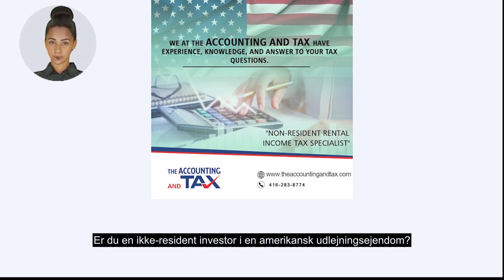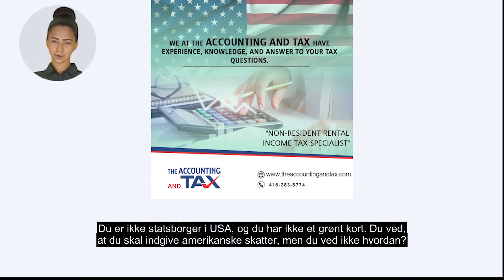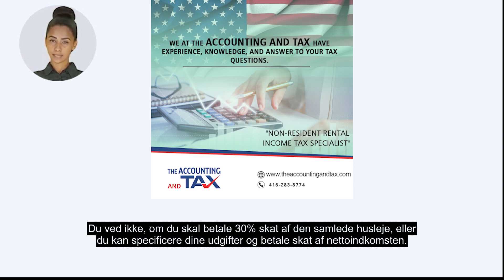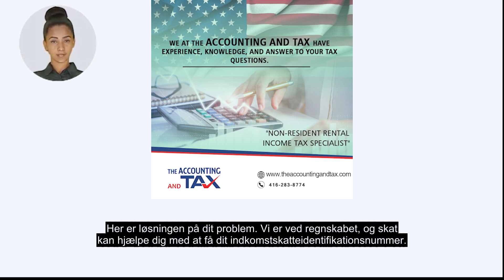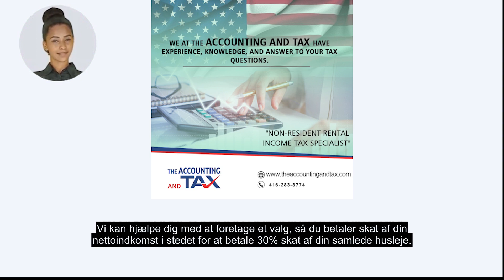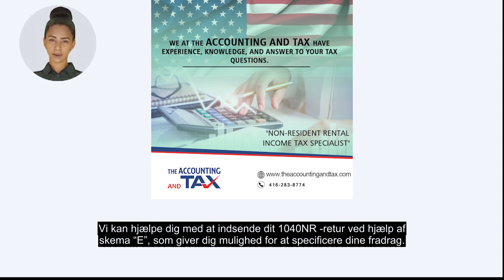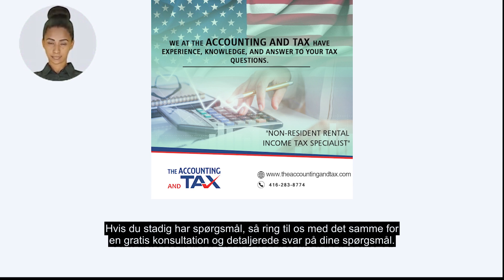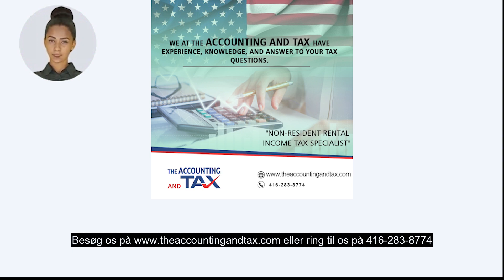USA Non Resident Rental Income Tax Requirements -Danish Subtitles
USA Non Resident Rental Income Tax Requirements –Danish Simplified Subtitles

What is the tax rate on rental income in Ireland

Non-Residents Rental Income Filing and Reporting Requirements (USA)
Are you a non-resident investor in a U.S rental property?

You are not a citizen of the U.S and you do not have a green card.

You know that you are required to file U.S taxes but you do not know how?

You don’t know if you need to pay 30% taxes on the total rent or you can itemize your expenses and pay taxes on the net income.

Here is the solution to your problem.

We are at the accounting and tax can help you obtain your income tax identification number.

We can help you make an election so you pay taxes on your net income instead of paying 30% taxes on your total rent.

We can help you in filing your 1040NR return using schedule “E” which allows you to itemize your deductions.

If you still have questions, call us right away for a free consultation and detailed answers to your questions.

We at the Accounting and Tax have been helping taxpayers since 2001.